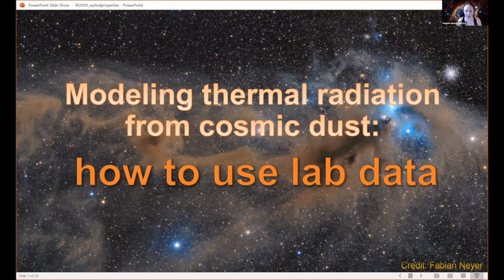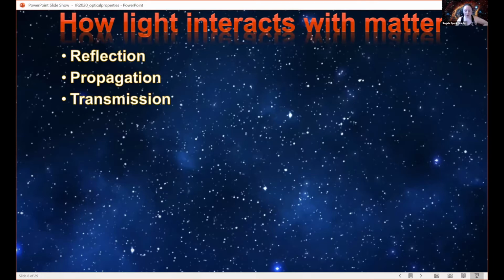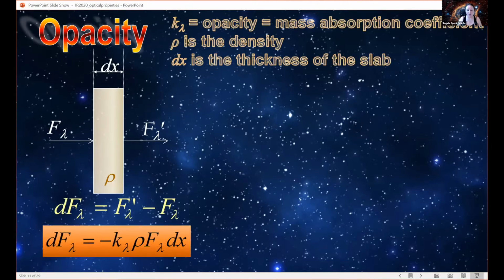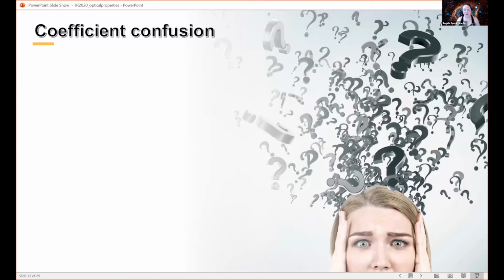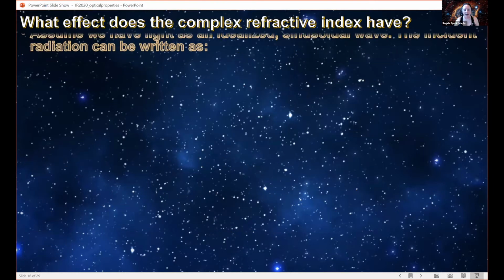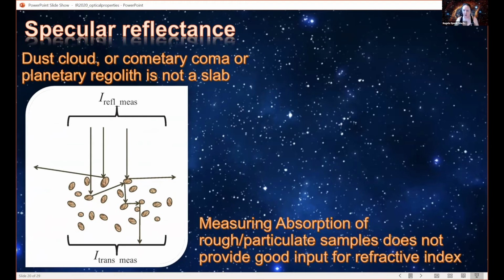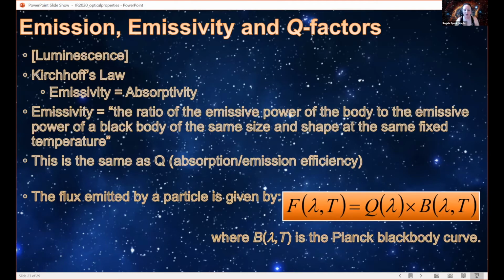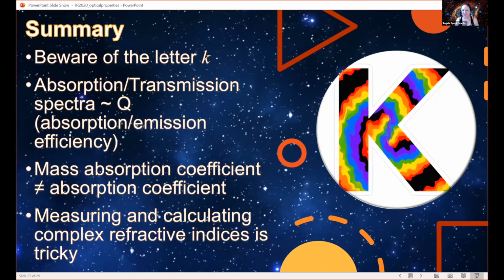Modeling thermal radiation from cosmic dust: how to use lab data | Angela Speck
Modeling thermal radiation from cosmic dust: how to use lab data | Angela Speck | Tuesday Afternoon Session 2

A major contributor to thermal IR radiation is cosmic dust. The nature of this dust strongly affects its production of and interaction with IR light. To determine the precise nature of cosmic dust, we use a combination of multi-wavelength ground- and space-based spectroscopy, imaging, lab data and modeling. Dust grains scatter, absorb and re-radiate light according to their optical properties, which are sensitive to e.g. the temperature, chemical composition, size, shape, and lattice structure of the dust grains. We discuss how to apply basic physics concepts to understand lab measurements, the way in which measurements are made, how simplifying assumptions commonly made in astronomy may cause problems. We show how lab-derived parameters can be directly or indirectly compared to astronomical observations. Finally, we examine the simplifying assumptions with the most commonly used “synthetic” optical properties for cosmic dust and highlight laboratory data to use as a replacement.